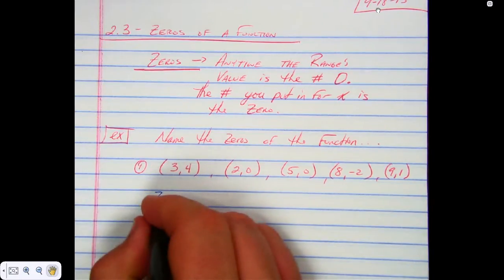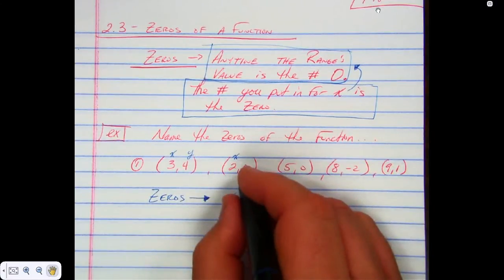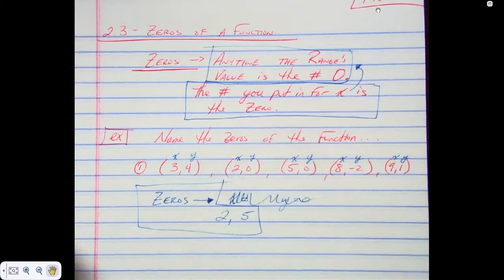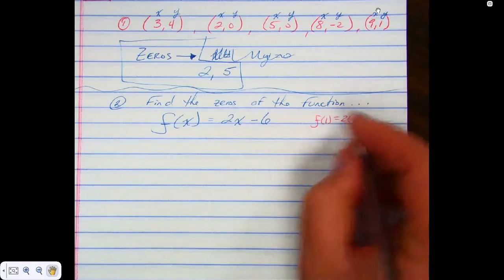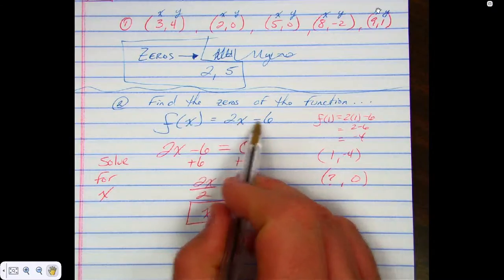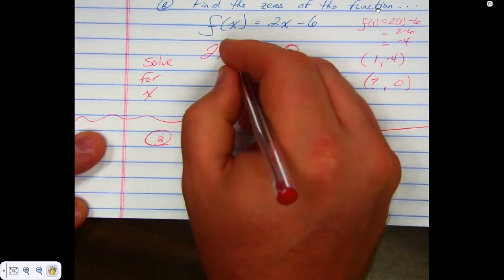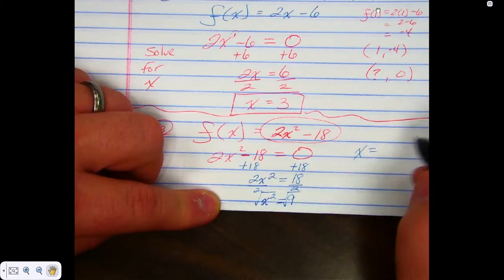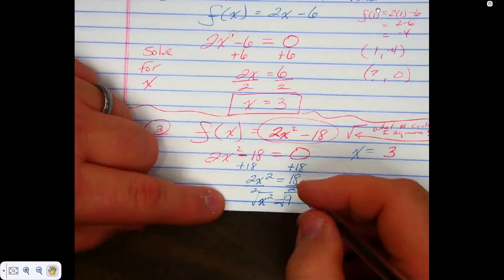9 18 13 IA AGS 2 3